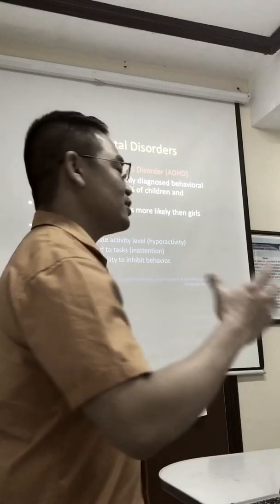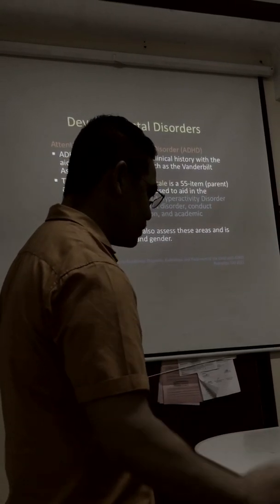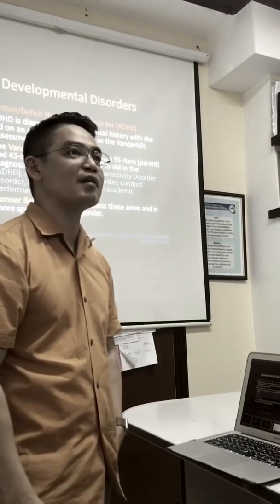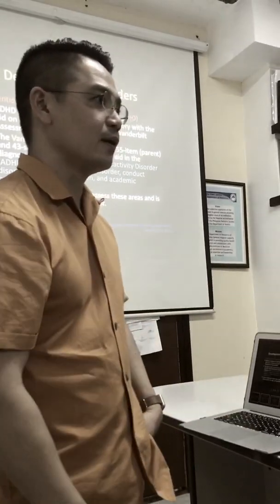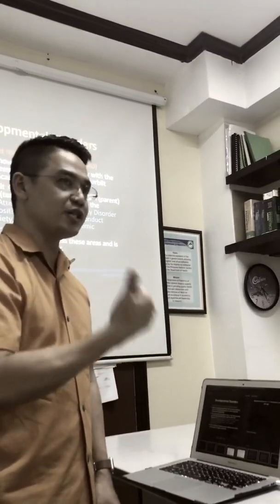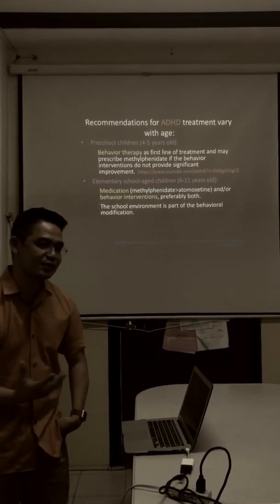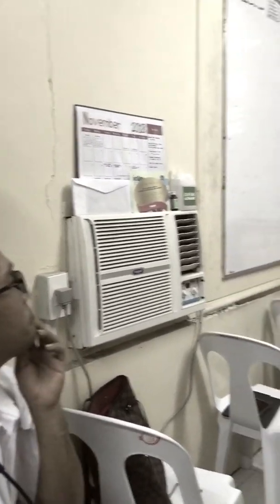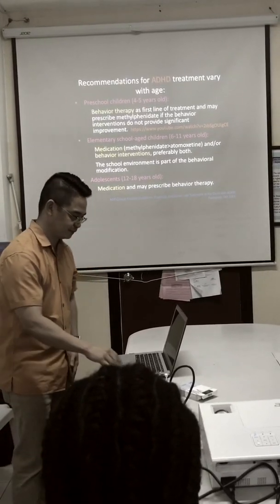3CB792E9 EFBF 498E 96FD AF7A06463AB0